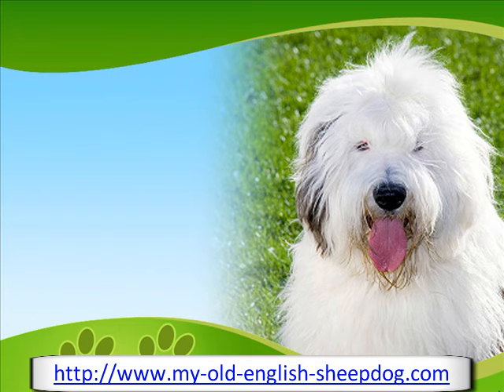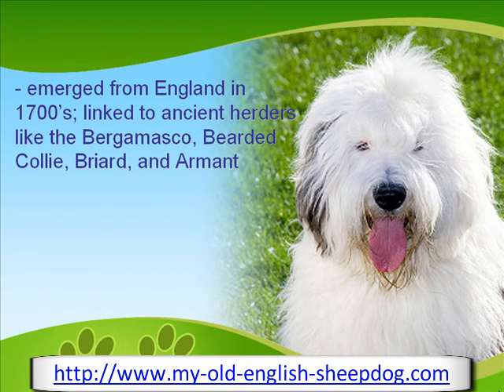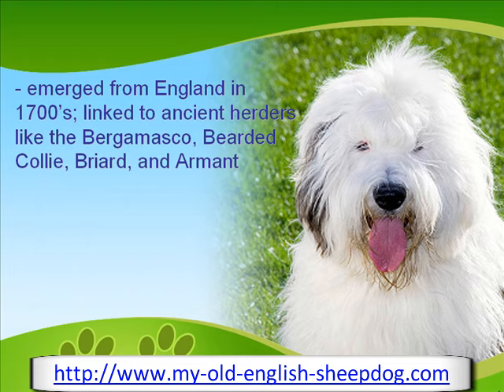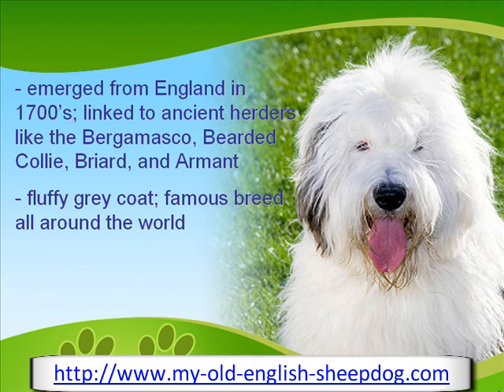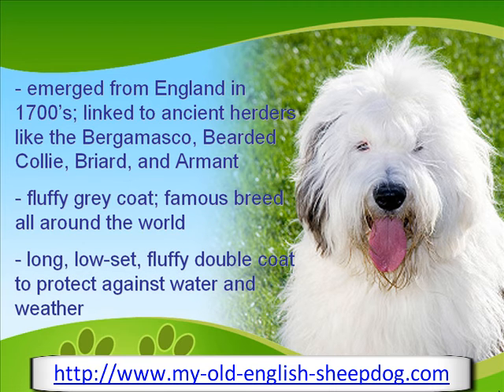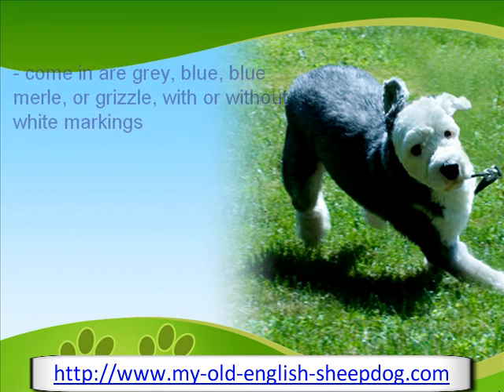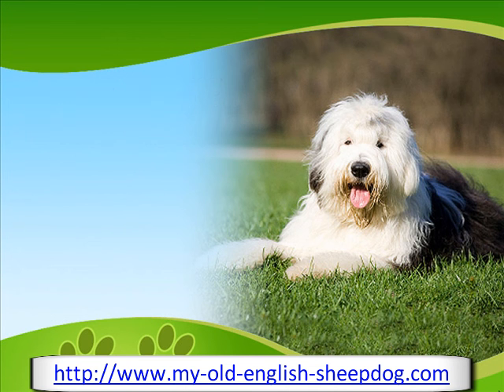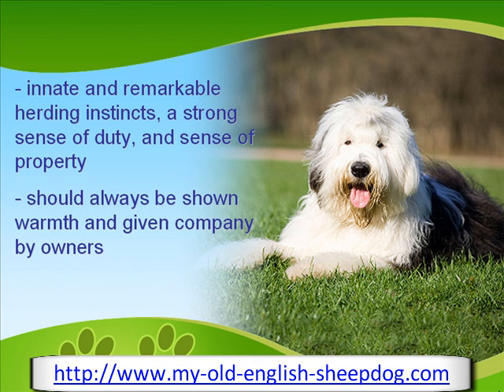The Old English Sheepdog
If you've ever read Archie comics, you know that Hotdog is an Old English Sheepdog, easily recognizable because of his long shaggy fur covering his eyes! Learn more about this lovable dog from this video